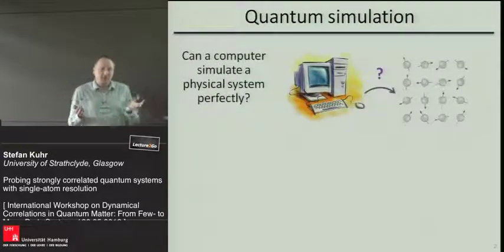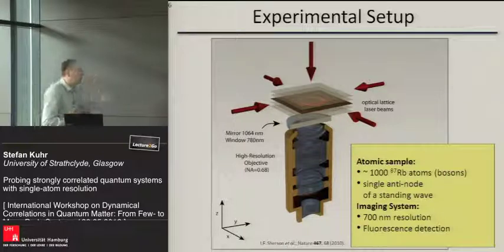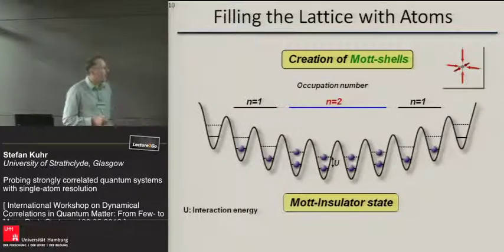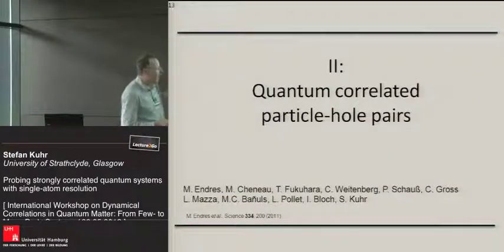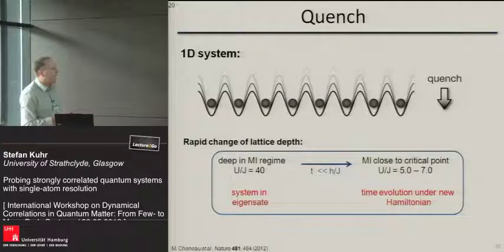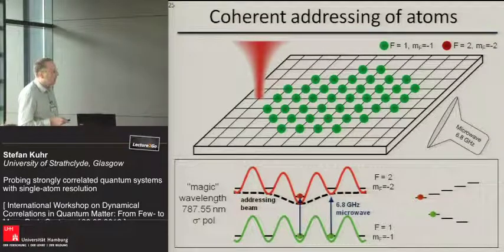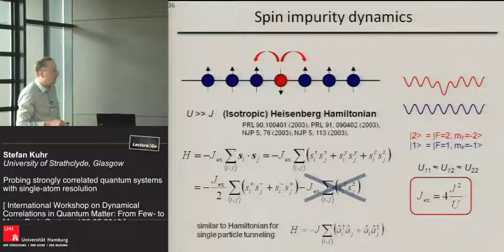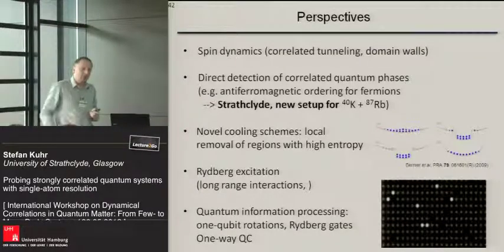Stefan Kuhr, "Probing strongly correlated quantum systems"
Stefan Kuhr, University of Strathclyde, Glasgow, title of talk "Probing strongly correlated quantum systems", during ITAMP ZOQ CFEL Workshop on "Dynamical Correlations in Quantum Matter From Few- to Many-Body Systems", May 30th to June 1st, 2012 at the The Institute for Laser Physics of the University of Hamburg , Germany.